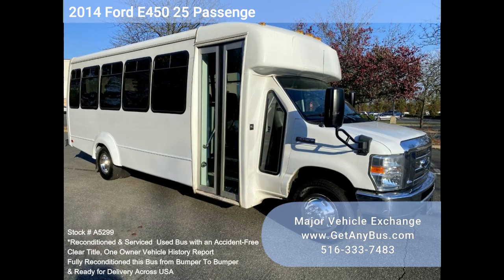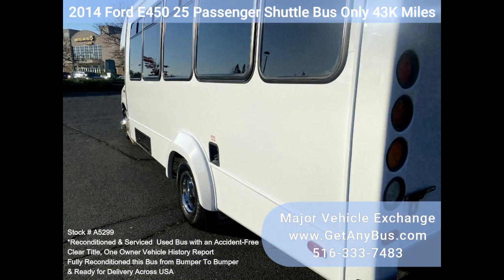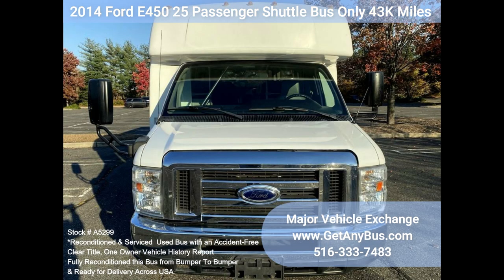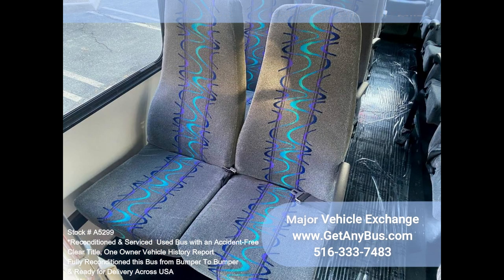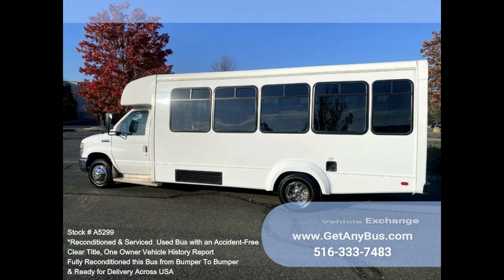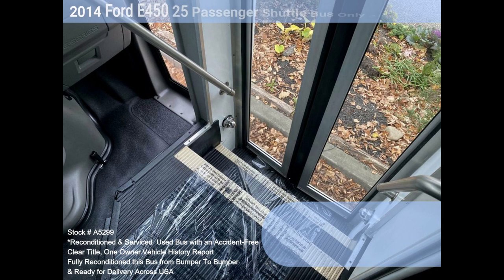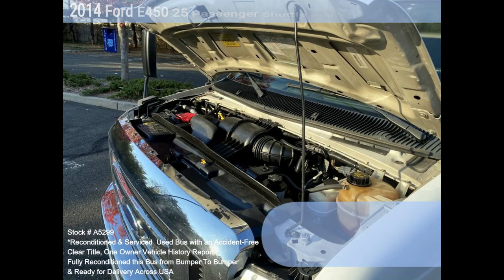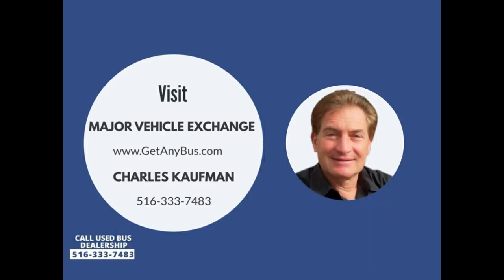2014 Ford E450 25 Passenger Shuttle Bus w/ only 43K Miles ! One of A kind!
Fully Reconditioned luxury equipped DOT maintained 2014 Ford Starcraft E-450 25 passenger plus the driver shuttle bus for sale with just 43k miles. DOT Fleet vehicle records available with a well-maintained 6.8L Ford V-10 engine and automatic transmission with overdrive deliver a smooth and reliable ride and will get your group to their destination in complete comfort thanks to dual A/C and heat and excellent condition luxury highback reclining velour seating w/ seatbelts and armrests. We have fully reconditioned this bus and refinished the exterior to give it an excellent appearance. As part of our reconditioning process, the bus was fully serviced and inspected. Any repairs were done as needed to make this bus fit for any use. One owner, garage kept vehicle.

All electrical and mechanical equipment is in proper working order and the tires are very good to excellent. Clean, comfortable, and perfect as an adult shuttle or activity and outing vehicle for church groups, casino runs, schools & universities, adult day care, senior centers, transit shuttle operators, teams, office, and worker transport, and much more! Perfect shuttle bus to start your transportation business! Easily converted for other business uses.

It rides smoothly and handles well. This bus is well-equipped and ready to go. The large passenger cabin will allow for comfortable group travel. The motor is quiet and powerful and the automatic transmission shifts smoothly. All other mechanical functions work properly. The high-capacity A/C (front and rear) blows strong and cool, while the heat works well. This bus was quality built as you can tell by the pictures. The luxurious interior is in great shape, having been cleaned regularly. This bus is roomy and spacious, guaranteed to provide passengers and drivers with a smooth and comfortable ride.

FEATURES & SPECIFICATIONS: 2014 Ford E-450 Super Duty Chassis- Elkhart Conversion - Ford 6.8L Gas Engine - 5 Speed Automatic With Overdrive - Electric Door - Reclining driver seat w/ Drivers Step - Tinted T-Slider Windows - Tilt Wheel - Fast Idle System - Cruise Control - Velour High Back Reclining Seating w/ Seatbelts & Armrests - Roof Hatch - Stainless Steel Entrance Rails with Vanity Panels - Padded & Carpeted Interior w/ Overhead Lighting - Rear Window - Exterior Entry Lighting - High Capacity Front & Rear Air Conditioning - New Chrome Wheel Covers - Rear A/C and Heater - Mud Flaps - AM/FM/CD Audio System with Speakers Front & Rear - DOT Equipment Throughout.